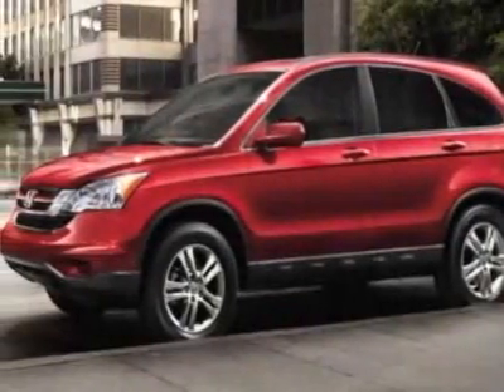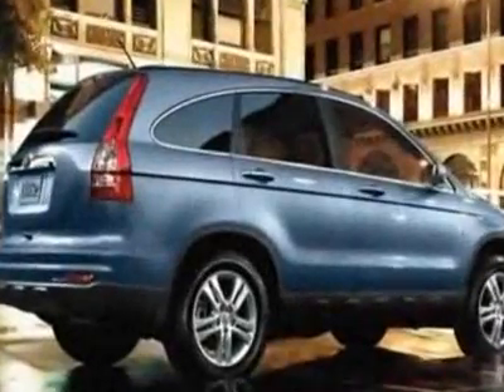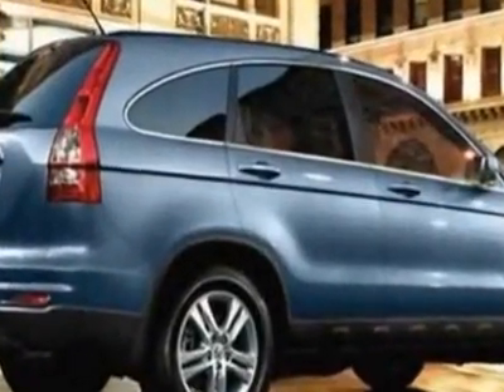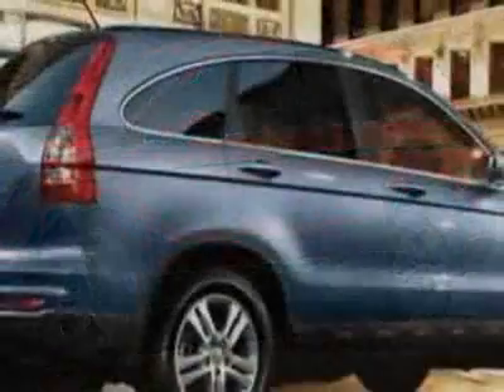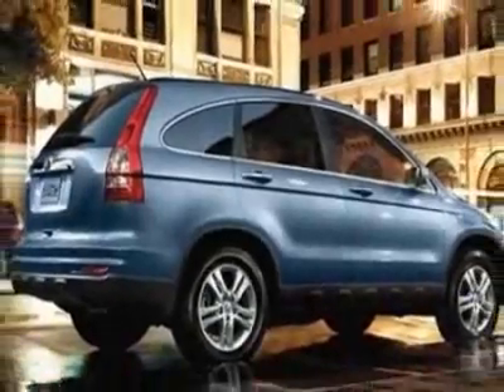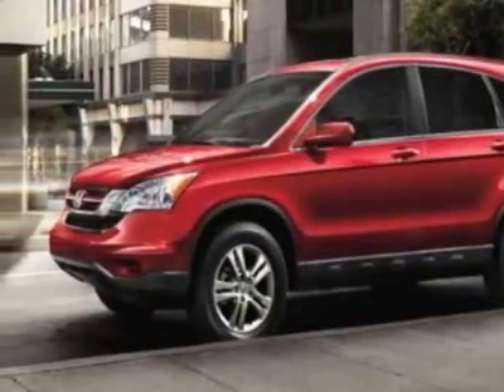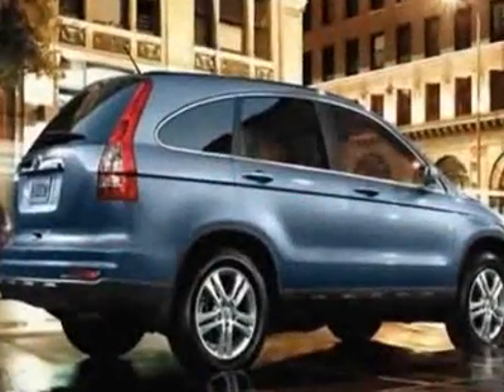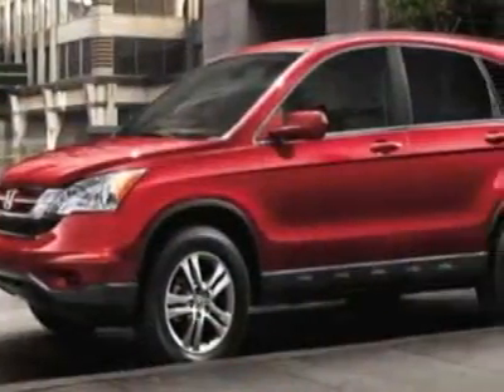2011 Honda CR-V EX-L SUV - Easley, SC